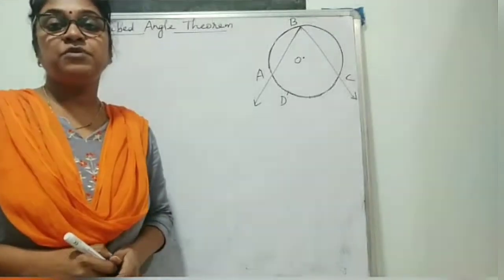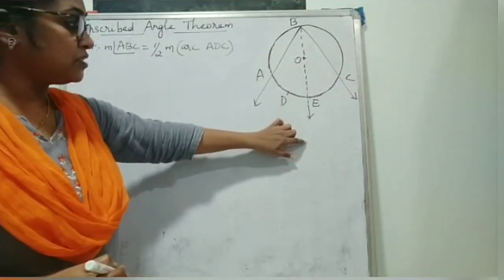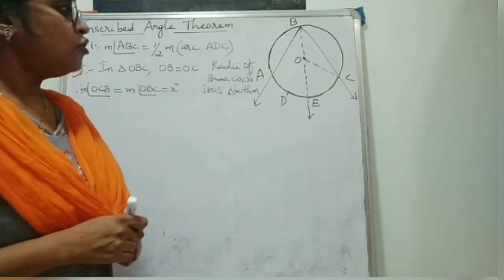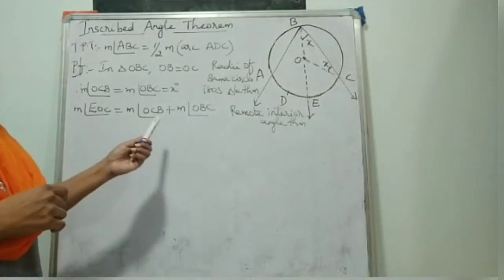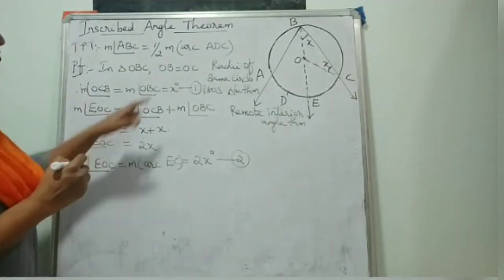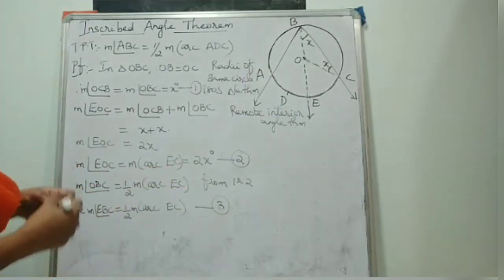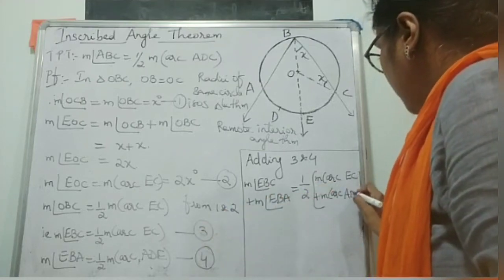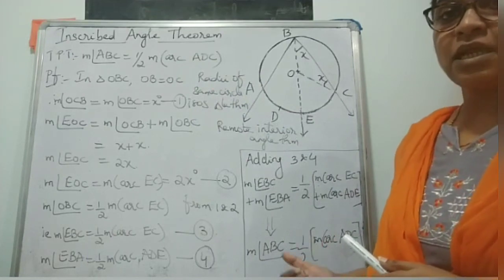Std 10 |Geometry| Circle - Inscribed Angle Theorem by Ms.Anita Shaju